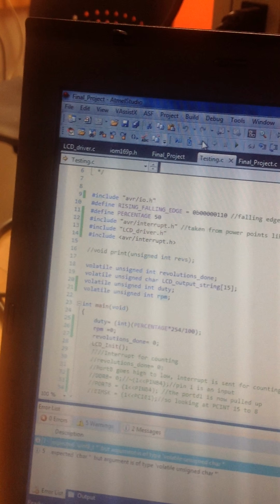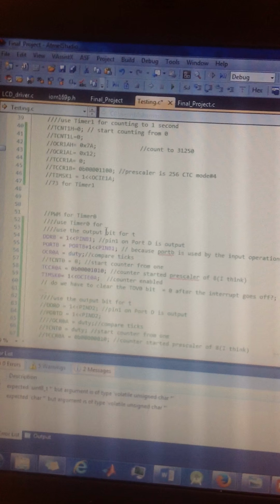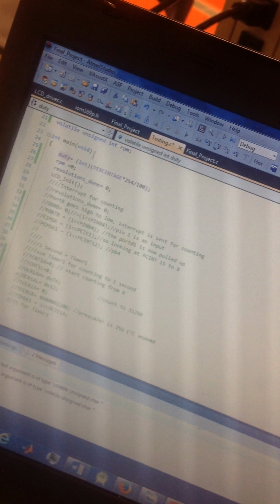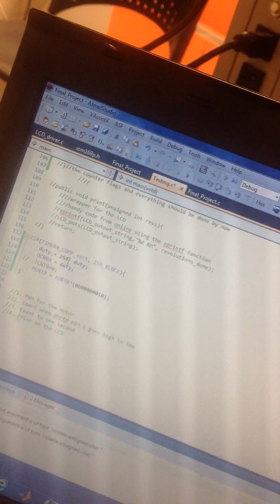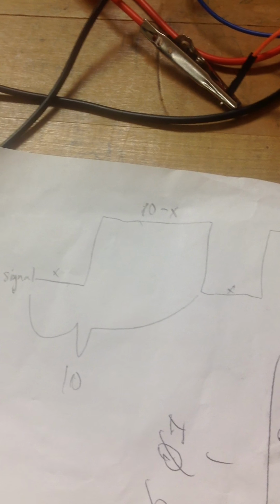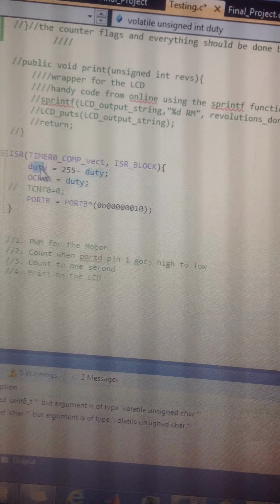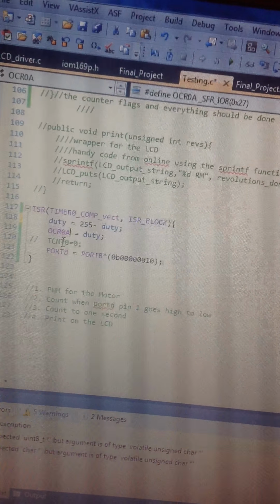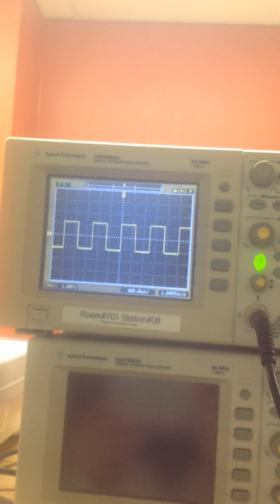PWM Part1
I might have called the optointerrupter, optoisolator. Also, I did get the Optointerrupter to work later on(If I say anything about that).